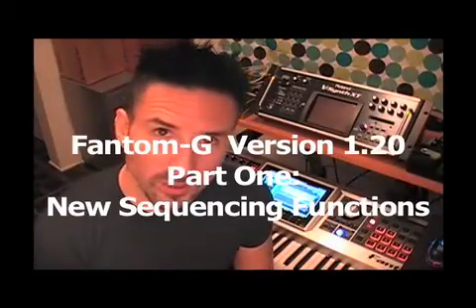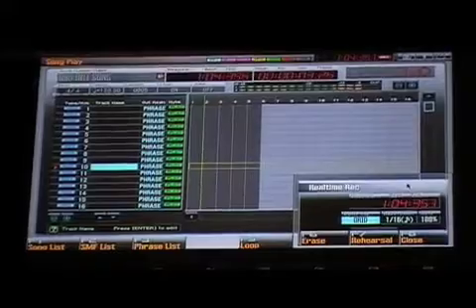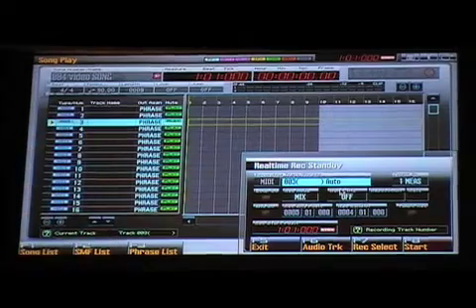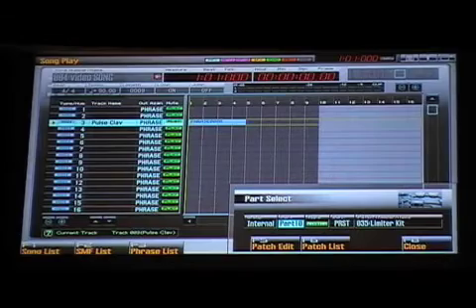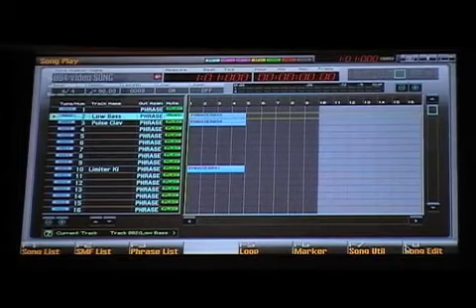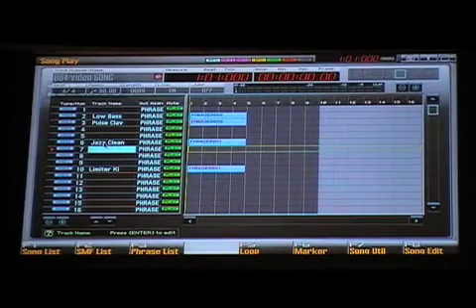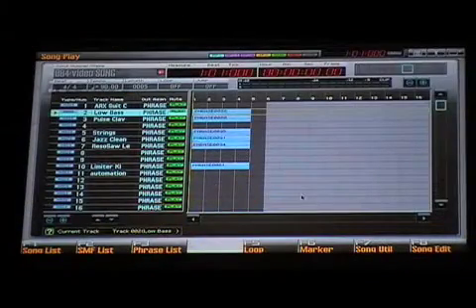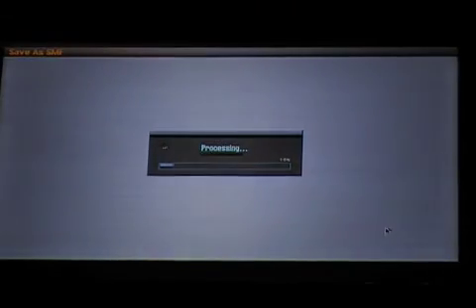Fantom-G Version 1.20 Part One: New Sequencing Functions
This is an updated version of the video I posted on Friday.  (Better audio)  Learn all about the new functions added to the Fantom-G's 152-track sequencer in Version 1.20